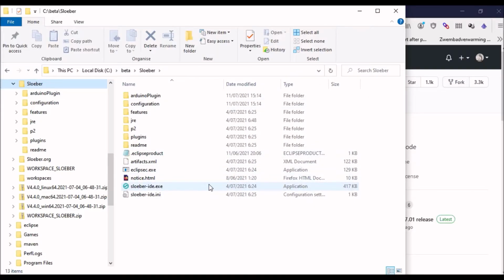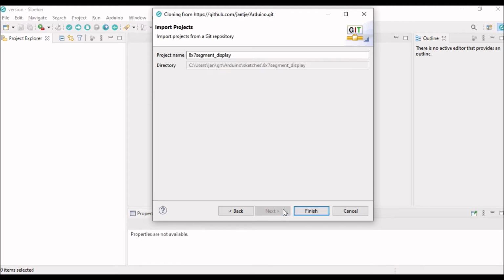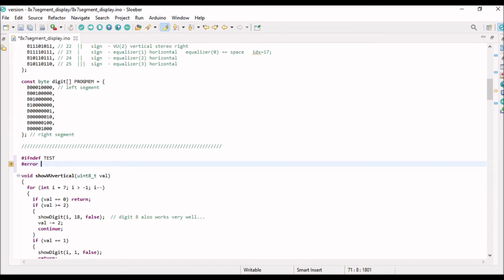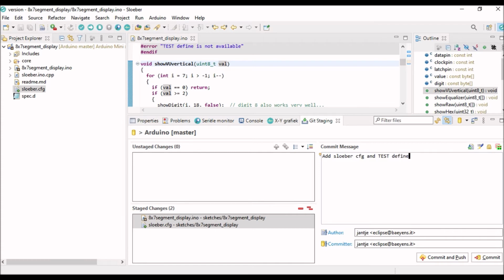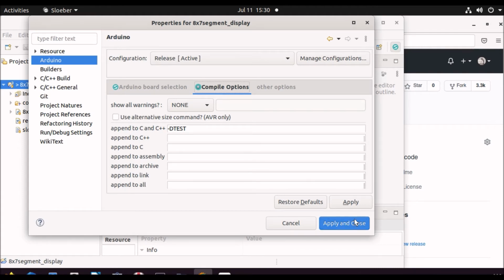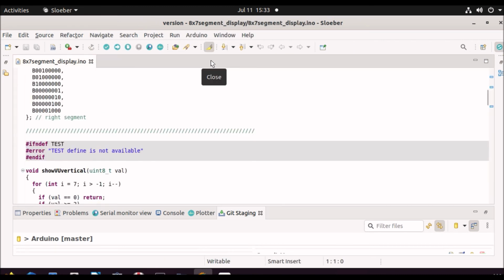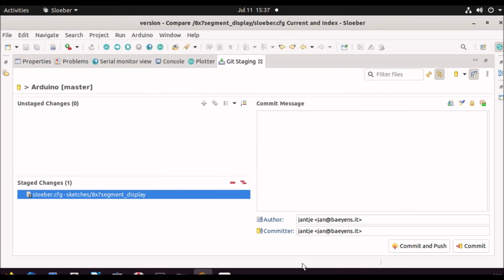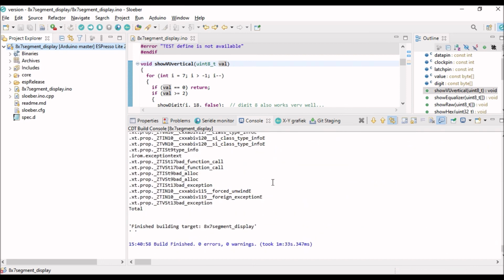Sloeber 4.4 improved support for version control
See how to import a standard version controlled Arduino project into Sloeber
How to export your project settings to Version control.
00:20 starting Sloeber 4.4 in Windows
00:55 The RobTillaart github repo intro/Fork
02:08 Import arduino project in Windows
06:00 Introduce a command line dependency in the code

07:50 Push Sloeber project (with command line info) to Github
10:05 Import Sloeber project in Linux
12:42 adding a configuration (linux)
18:00 Pull the new config in Windows
20:00 conclusions